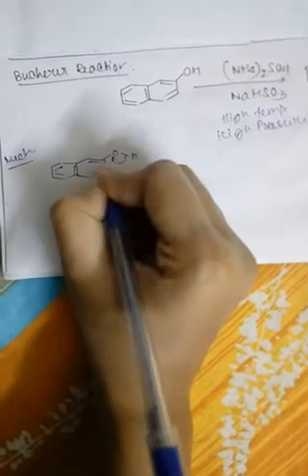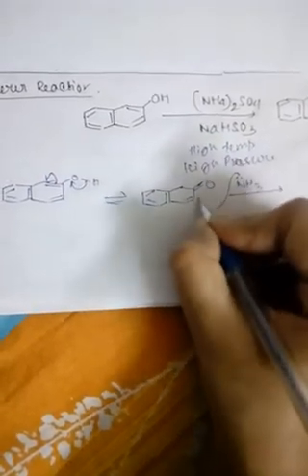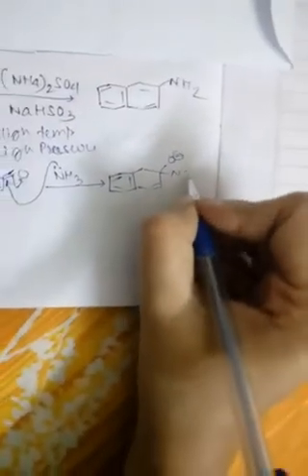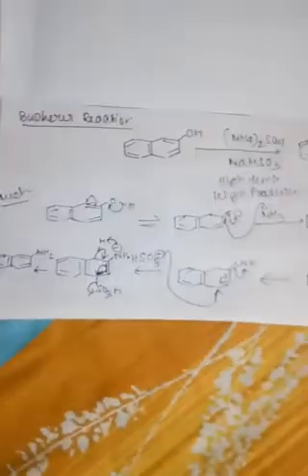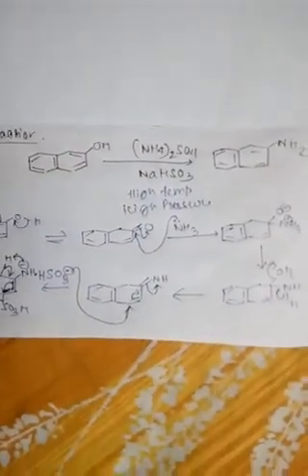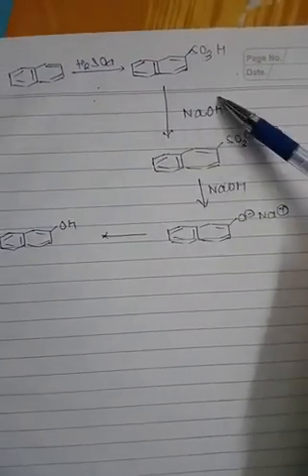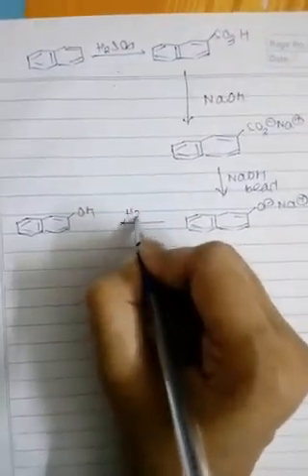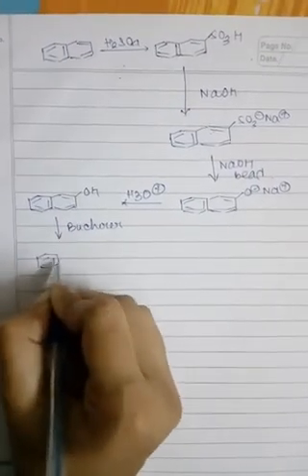BUCHERER REACTION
Reaction Mechanism and formation of starting material.
link of Electrophilic addition to Naphthalene